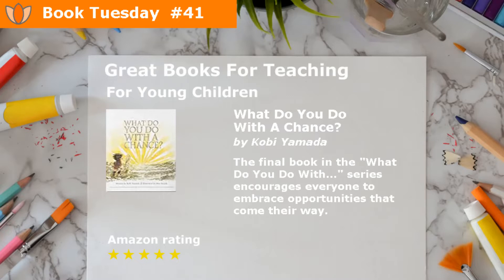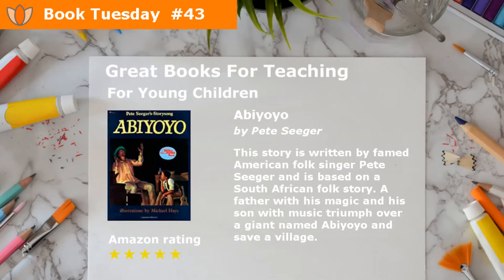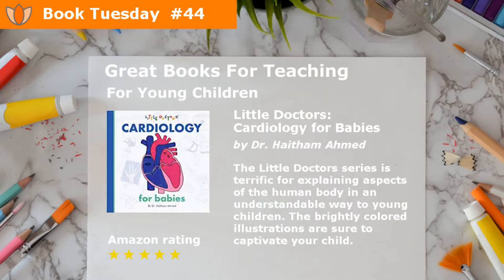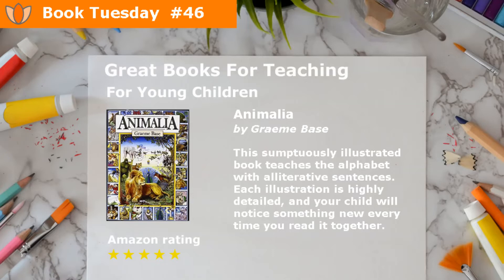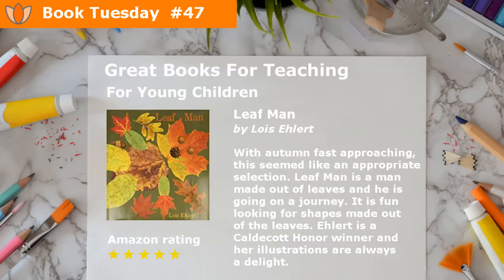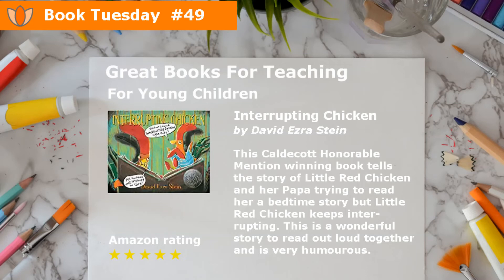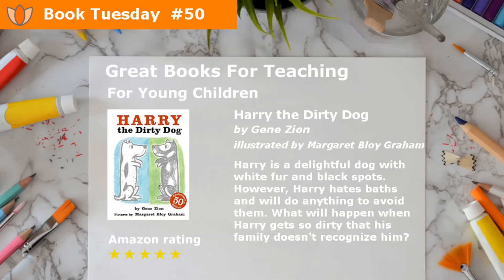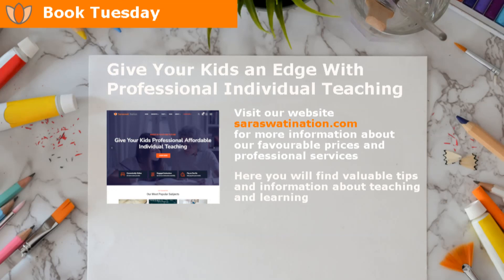10 Great Books for Young Children to Introduce Them to the Joy of Reading and Books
Welcome to our great books for teaching and reading. We hope it will inspire a lot of parents and children to read more.

What Do You Do With A Chance?
by Kobi Yamada
and illustrated by Mae Besom
The final book in the "What Do You Do With..." series encourages everyone to embrace opportunities that come their way.

Bea and Mr. Jones
by Amy Schwartz
Bea Jones is tired of going to kindergarten, and her Dad is fed up with working in a big office. So they decide to change places. Charming illustrations.

Abiyoyo
by Pete Seeger
This story is written by famed American folk singer Pete Seeger and is based on a South African folk story. A father with his magic and his son with music triumph over a giant named Abiyoyo and save a village.

Little Doctors: Cardiology for Babies
by Dr. Haitham Ahmed
The Little Doctors series is terrific for explaining aspects of the human body in an understandable way to young children. The brightly colored illustrations are sure to captivate your child.

Olivia
by Ian Falconer
This Caldecott Honor-winning book focuses on the titular Olivia, a fun-loving piglet. This is the first book in the Olivia series, and each book focuses on Olivia's wide range of interests and daily activities. The black, white, and red illustrations are ideal for toddlers.

Animalia
by Graeme Base
This sumptuously illustrated book teaches the alphabet with alliterative sentences. Each illustration is highly detailed, and your child will notice something new every time you read it together.

Leaf Man
by Lois Ehlert
With autumn fast approaching, this seemed like an appropriate selection. Leaf Man is a man made out of leaves and he is going on a journey. It is fun looking for shapes made out of the leaves. Ehlert is a Caldecott Honor winner and her illustrations are always a delight.

We Don't Eat Our Classmates
by Ryan T. Higgins
Penelope Rex is VERY nervous about her first day at school but she is excited about the possibility of making friends! However, that proves to be difficult when children are just so yummy to eat! Will Penelope be able to understand why it isn't nice to eat our classmates?

Interrupting Chicken
by David Ezra Stein
This Caldecott Honorable Mention winning book tells the story of Little Red Chicken and her Papa trying to read her a bedtime story but Little Red Chicken keeps interrupting. This is a wonderful story to read out loud together and is very humourous.

Harry the Dirty Dog
by Gene Zion
and illustrated by Margaret Bloy Graham
Harry is a delightful dog with white fur and black spots. However, Harry hates baths and will do anything to avoid them. What will happen when Harry gets so dirty that his family doesn't recognize him?

for great teaching and learning resources!